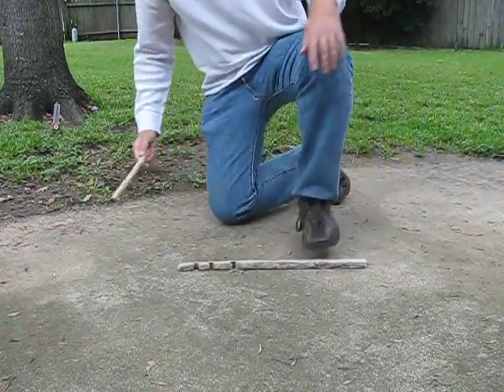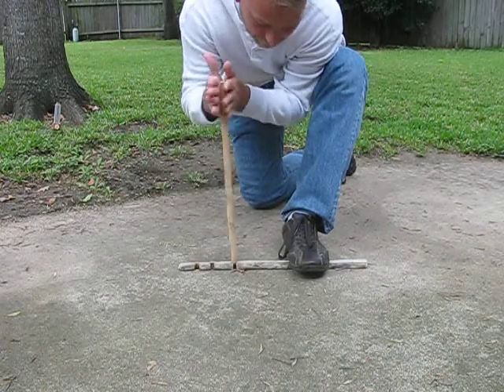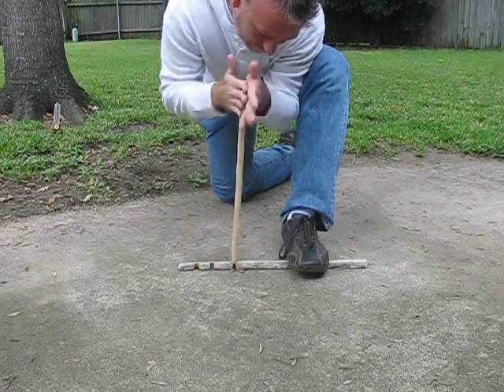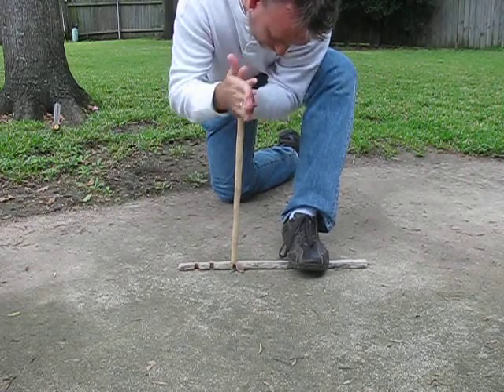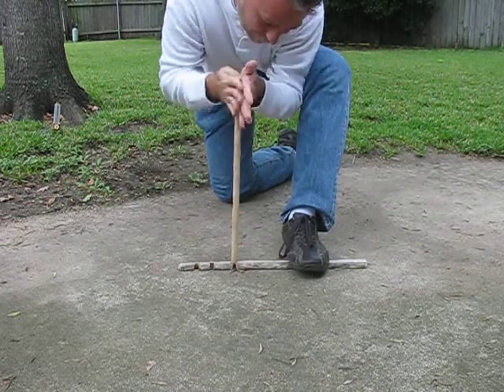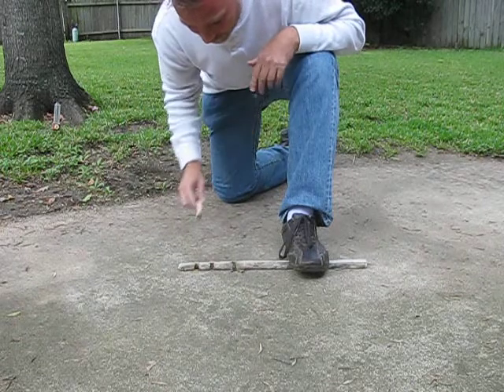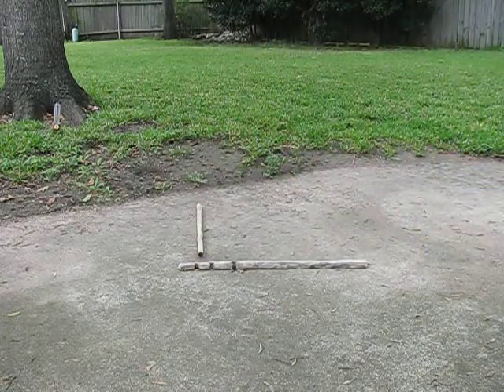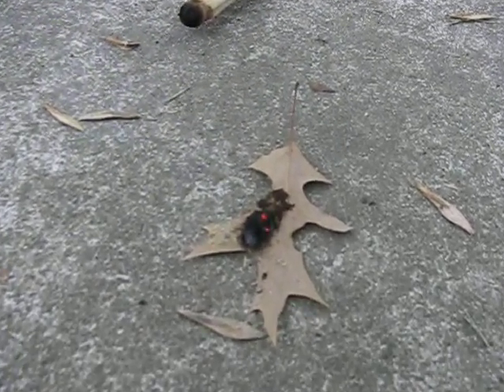Sotol test -- after oven heating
Originally Published on Oct 17, 2012.